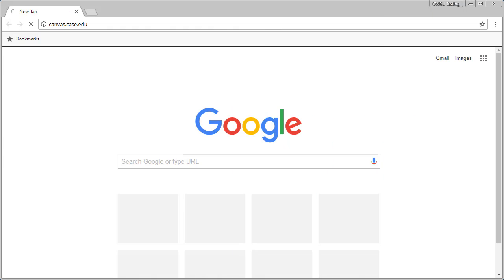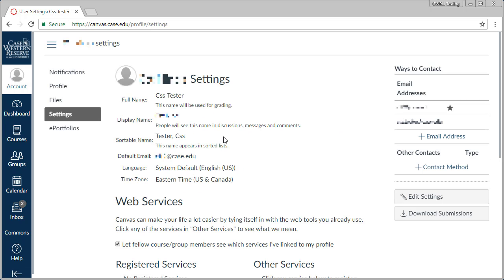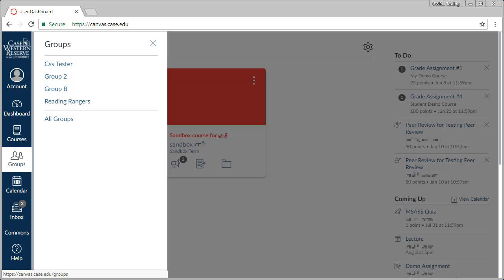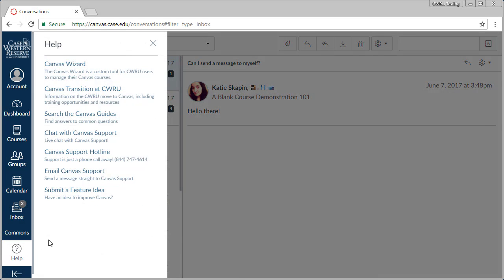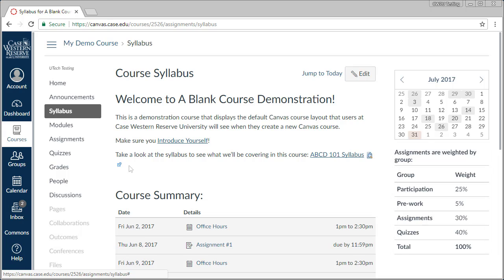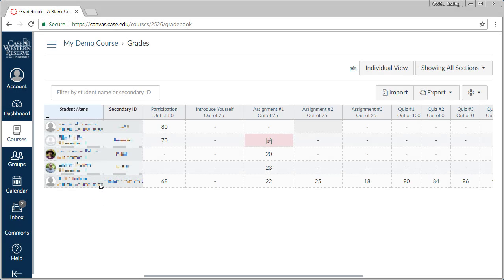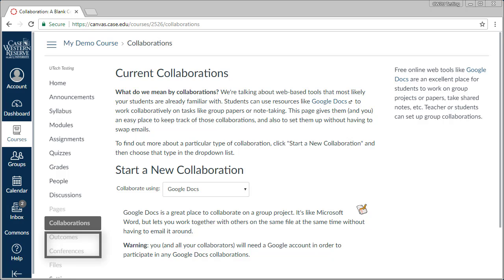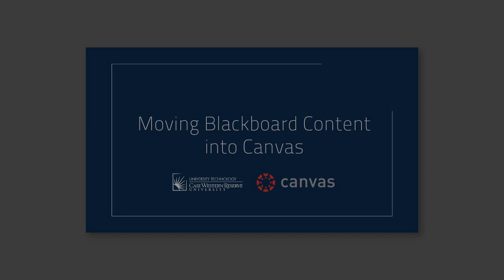Getting Started with Canvas: Interface Overview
This video covers the very basics of getting started with Canvas. We take a look at how to log-in and navigate around the system, as well as how to get support for any Canvas questions.